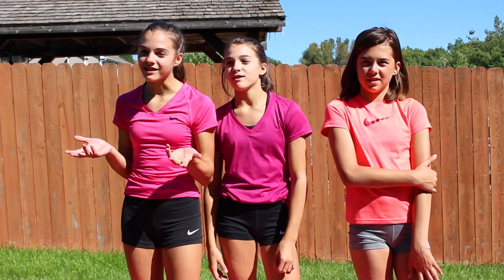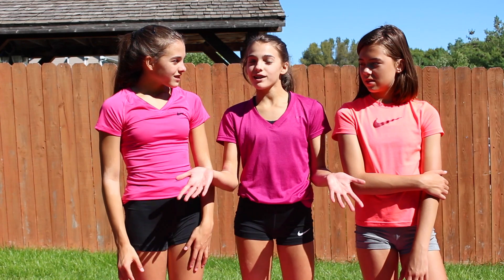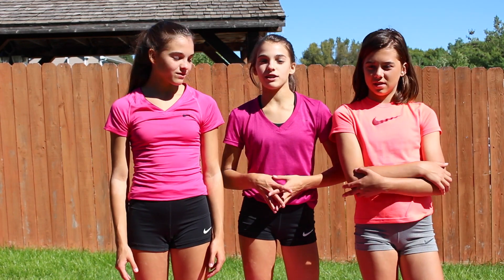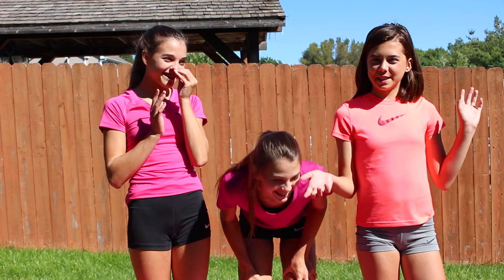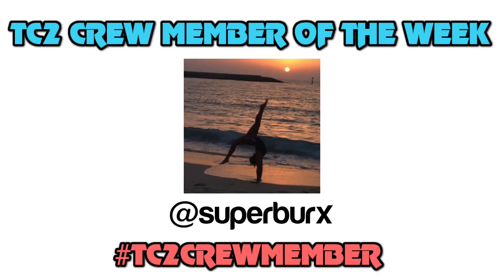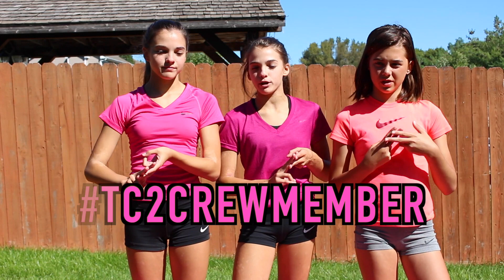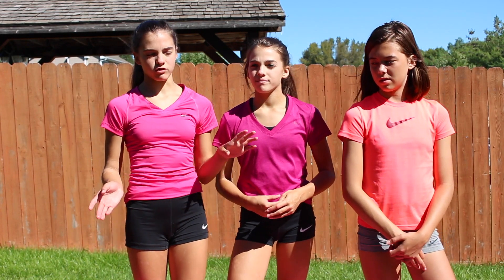How to do a Double Base Lib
↓OPEN FOR MORE TC2↓

Today we show you how to do a double base lib *MAKE SURE YOU ARE READY BEFORE ATTEMPTING*! Make sure to come back to our channel on TC2SDAY for another video! Like this video if you enjoyed it, and comment video ideas that are cheer and gymnastics related!
TheCheernastics2 is a channel all about gymnastics, cheer, and fitness, we post tutorials, challenges, and more! We also upload on TC2SDAY, Flipping Friday, and occasionally on Surprise Sunday!
FAQ

How old are you? Megan and Ciera are 15 and Maggie is 14

Camera: M&C- Canon Rebel T5i, Maggie- Nikon 1 J3

Video Editor: M&C- Final Cut Pro X, Maggie- Final Cut Pro X
Intro and End Card Music
Turn me On Instrumental from extrememusic.com